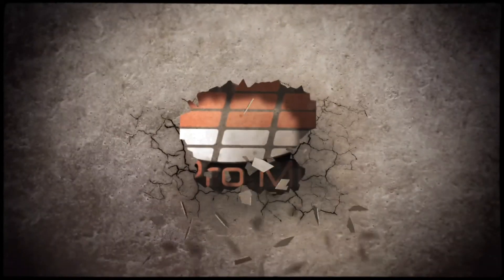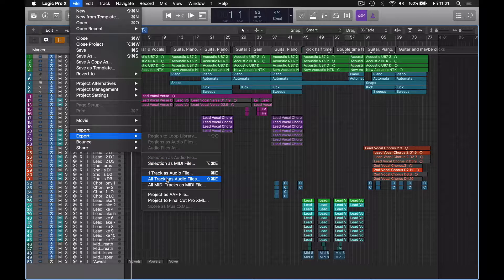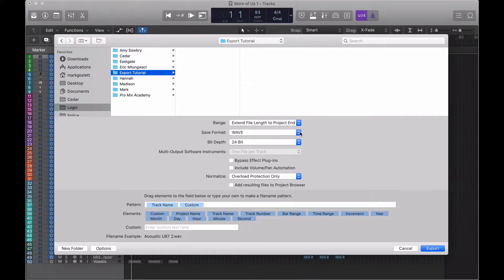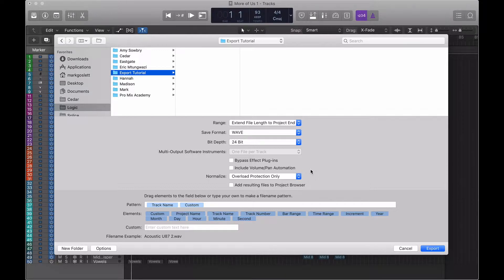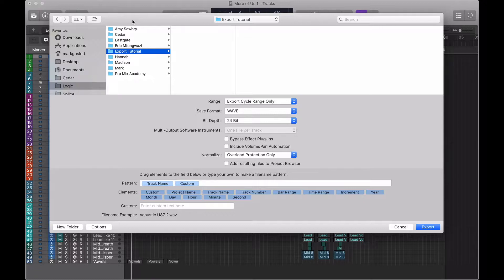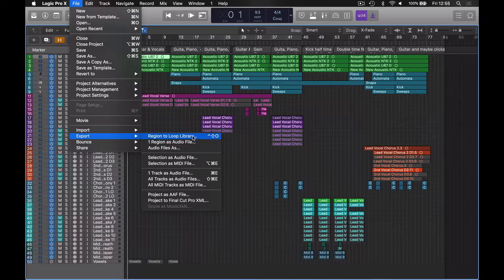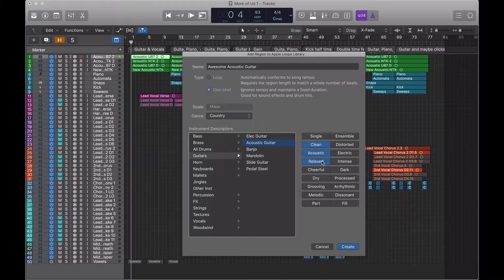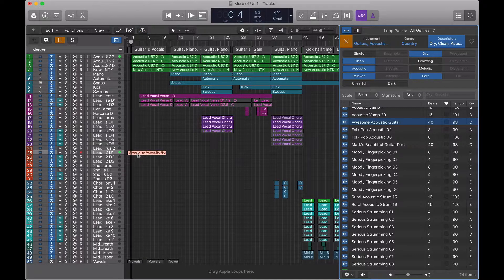Exporting a session from Logic - Pro Mix Academy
➡️Mark Goslett is a London-based music producer and member of the Music Producers Guild.

His unrelenting pursuit of excellence in the studio, and decades of work as a musician has brought him to the forefront of the music industry, where his credits include: TV commercials, emerging artists, and a profusion of live sound engineering engagements.

He’s an expert in Apple’s Logic Pro X software.

➡️➡️Learn more about Exporting a session from Logic Pro X